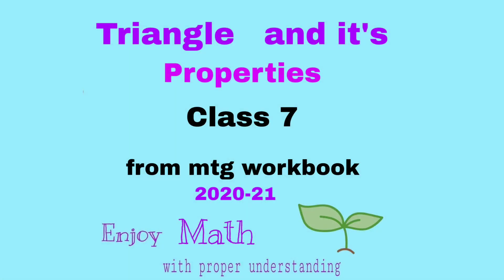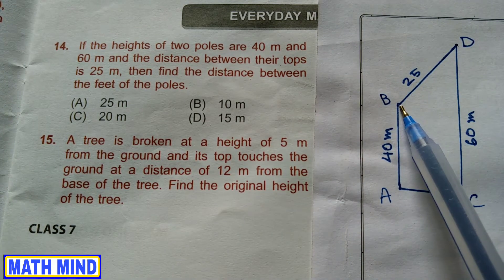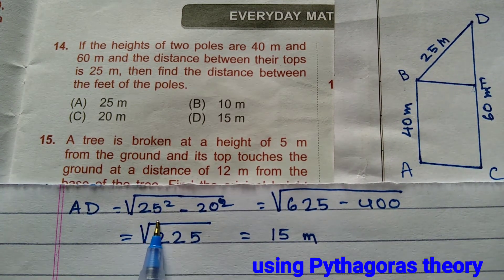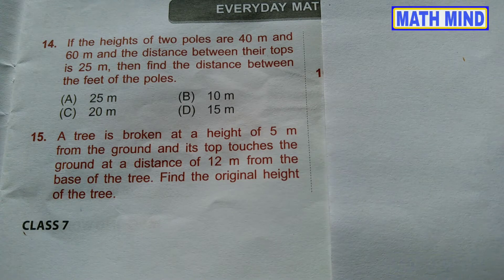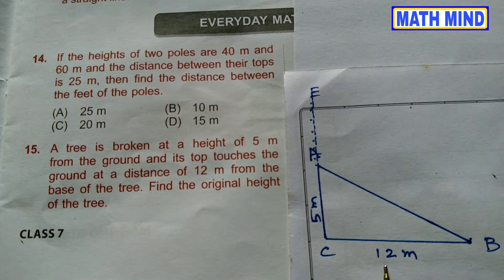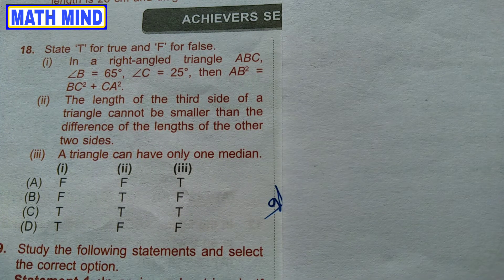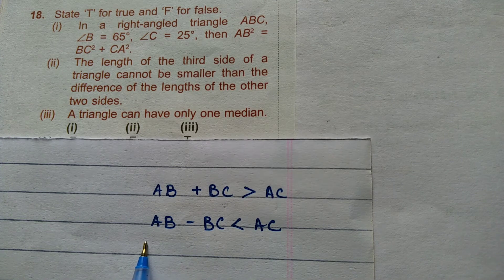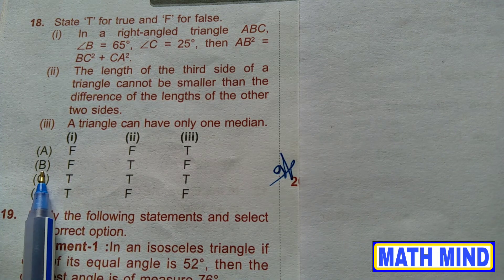IMO Class 7 workbook 2021-22 triangle and its properties - International Mathmatics Olympiad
IMO workbook 2021-22 class 7
triangle and it's properties
International Mathmatics Olympiad

Chapter 6
The triangle and it's properties
Link of part 1 of this chapter